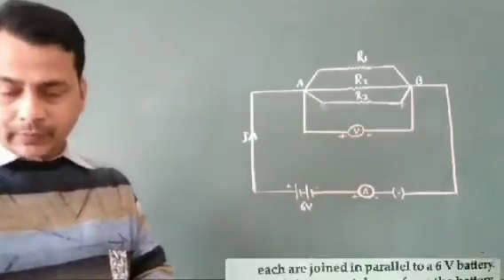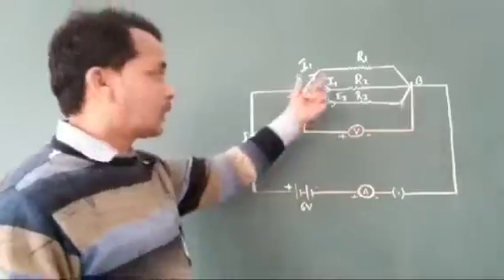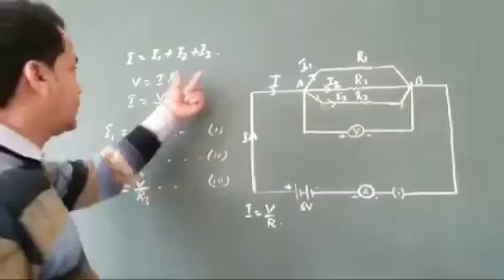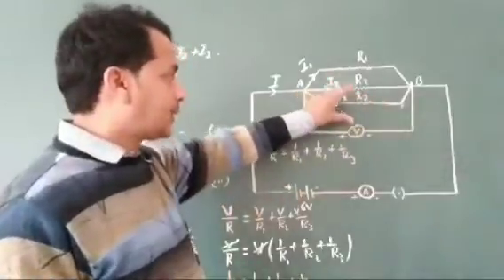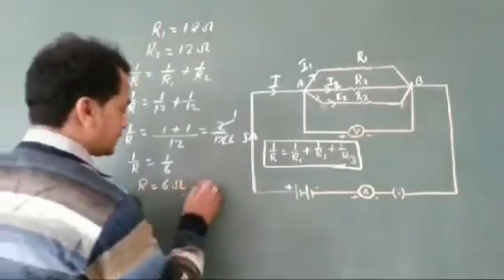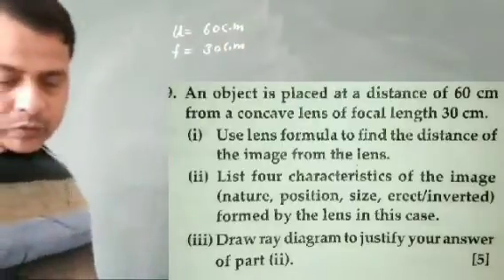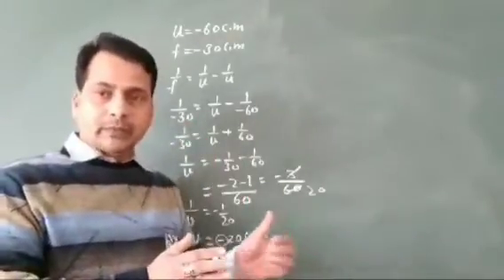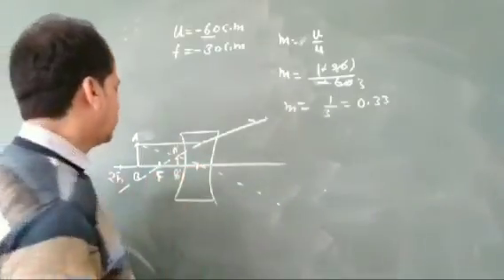numerical questions based on electricity